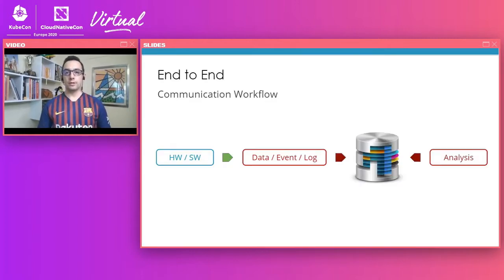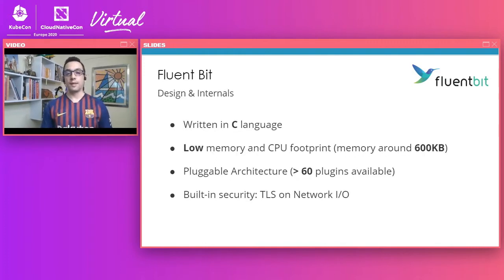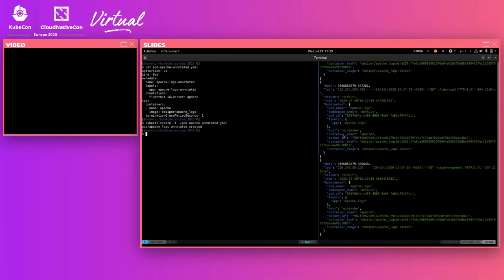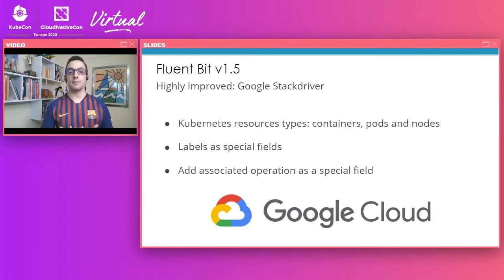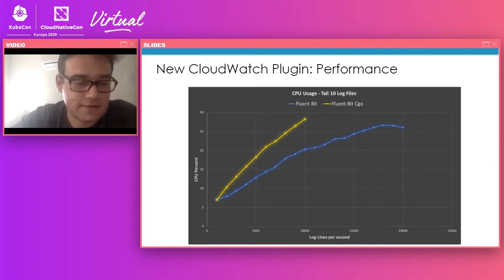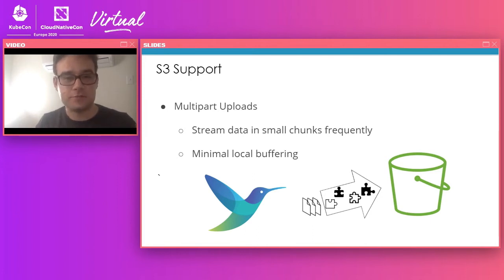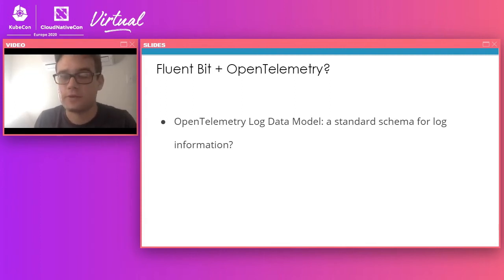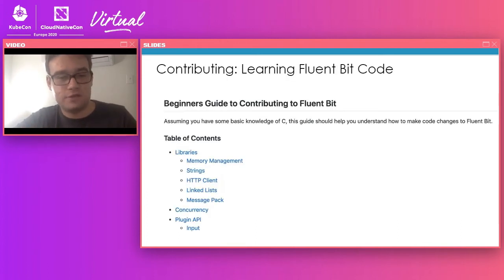Advanced Logging with Fluent Bit - Eduardo Silva, Arm Treasure Data & Wesley Pettit, Amazon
Fluent Bit is a Fluentd sub-project that aims to solve the newest challenges in the cloud-native space. In this deep dive session, we will talk about its architecture, how data workflows operate and the ability to perform advanced stream processing on the edge. You will learn how to gather data value using the new SQL engine, data snapshots, aggregation windows, and basic machine learning.